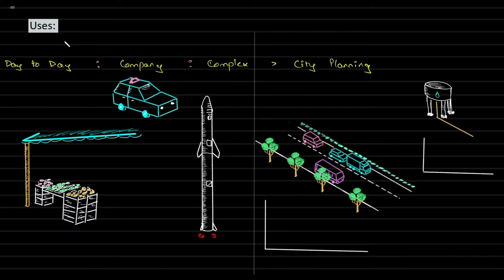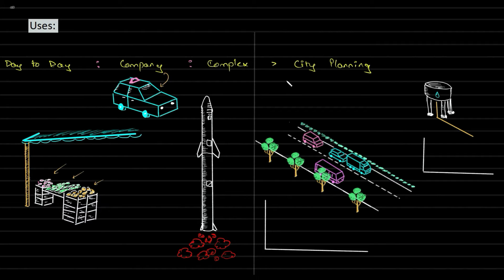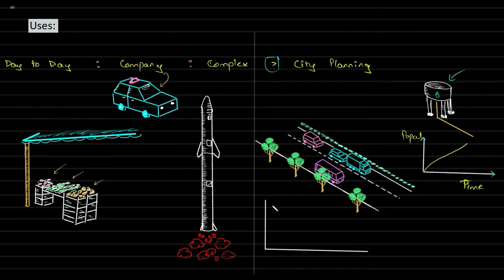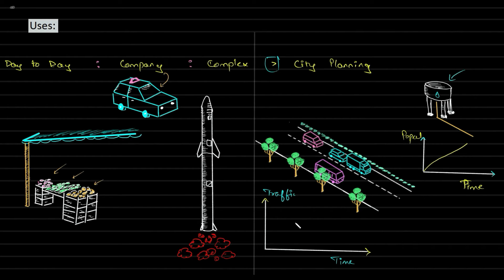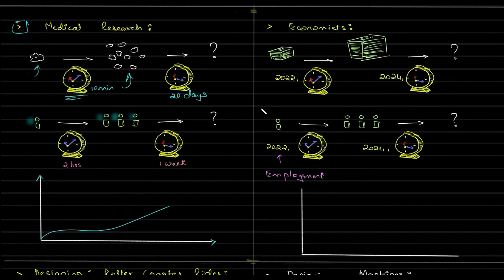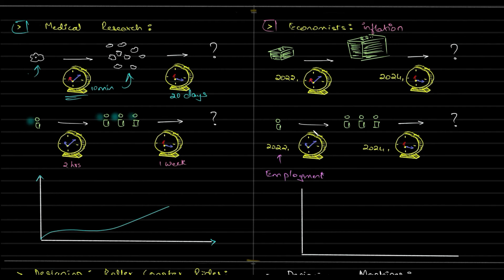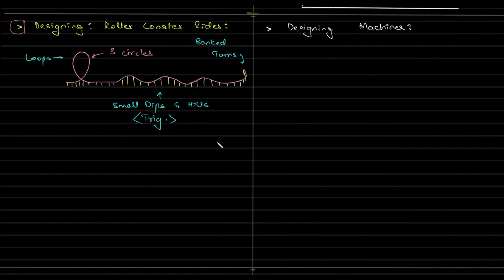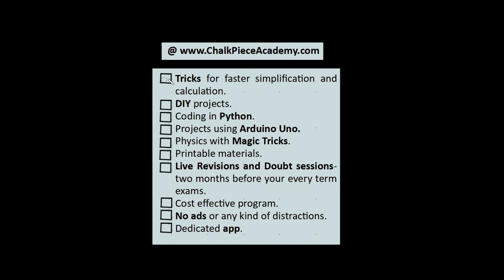8. C2 (in English) Uses of Polynomial E